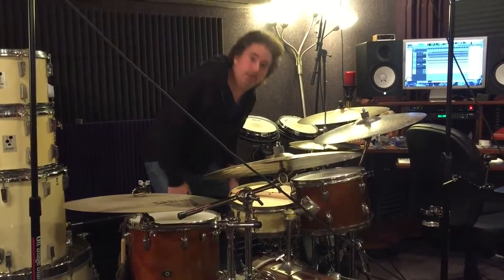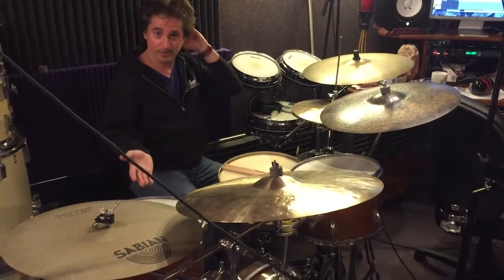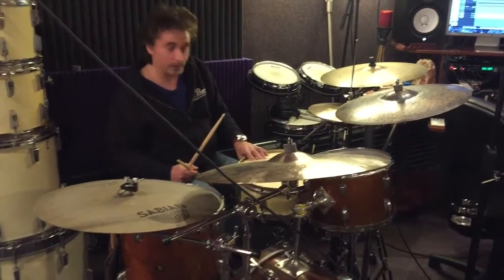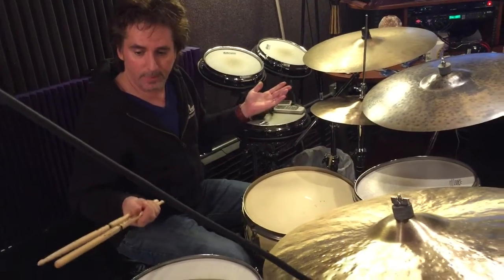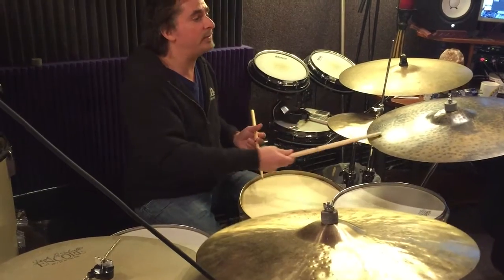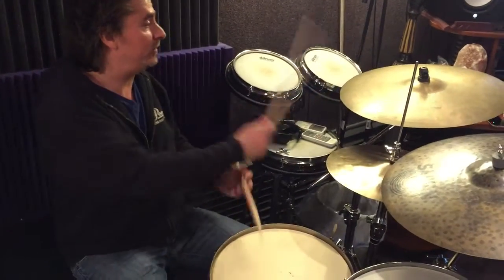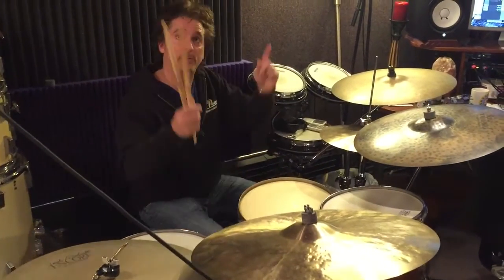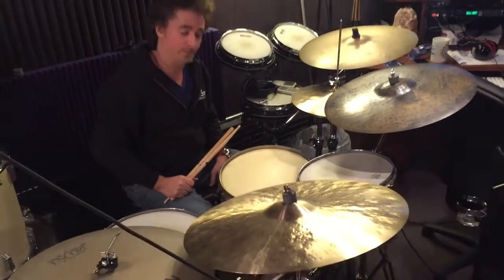Todd Sucherman--recording session tour January 11th '16 Jazz Kit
One more recording session tour from yesterday, this one featuring the jazz kit set up with a 1937 Leedy Broadway snare drum and an array of gorgeous cymbals….